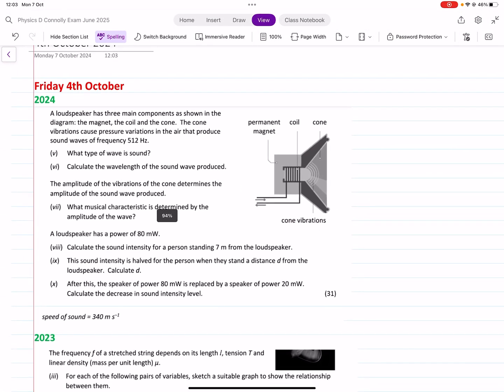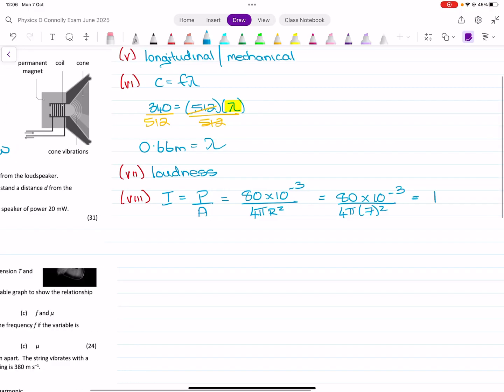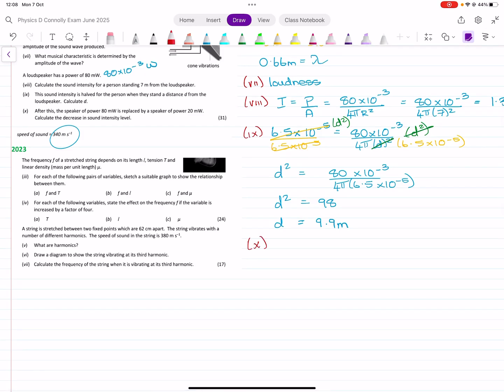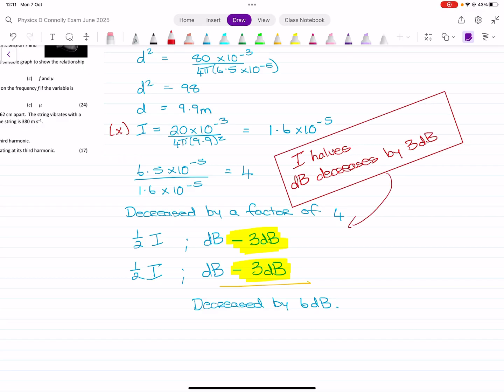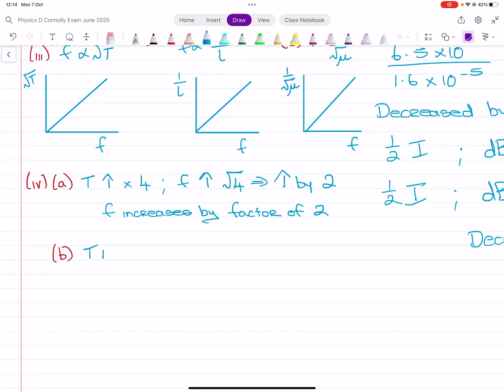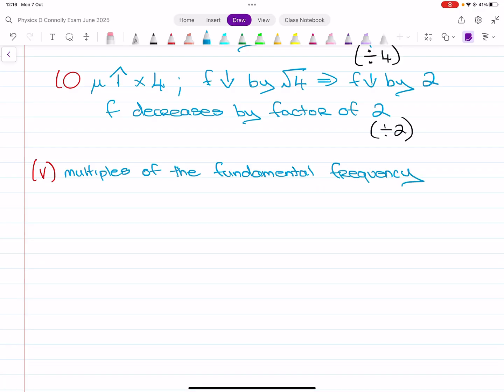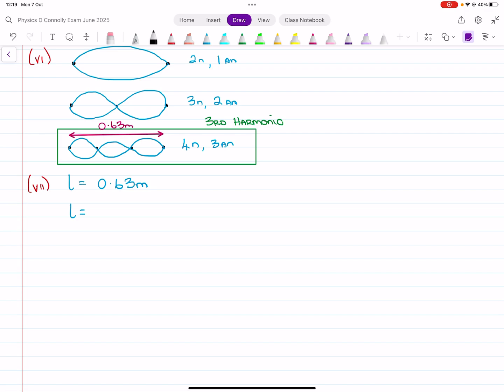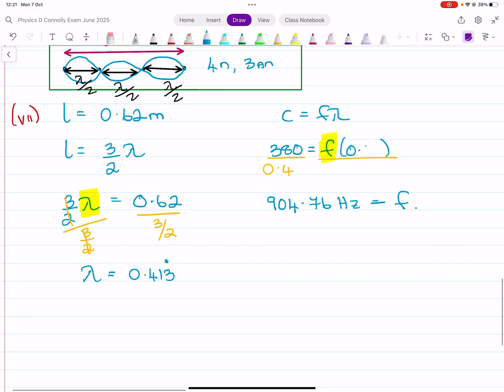Homework Friday 4th Waves and Vibrations questions from 2024 and 2023 HL Paper